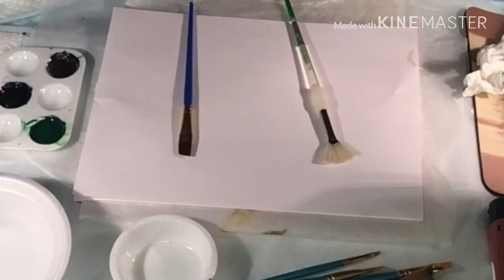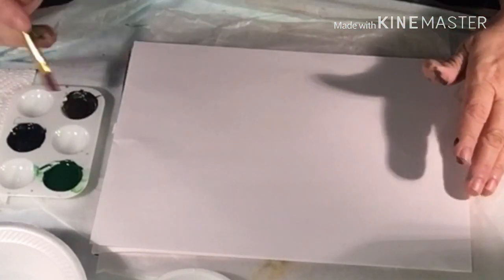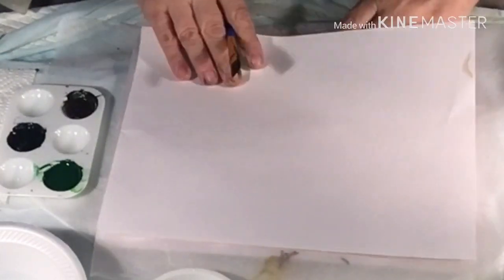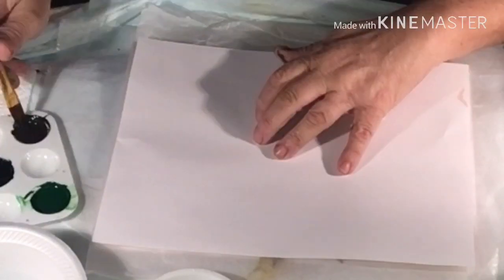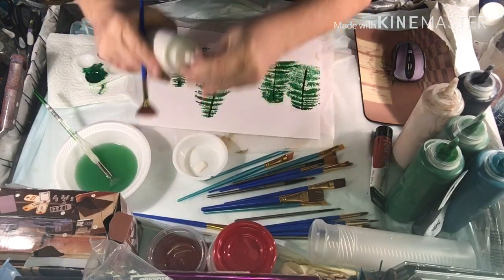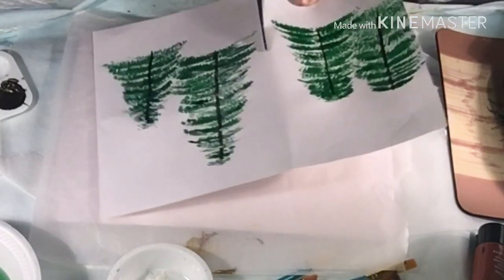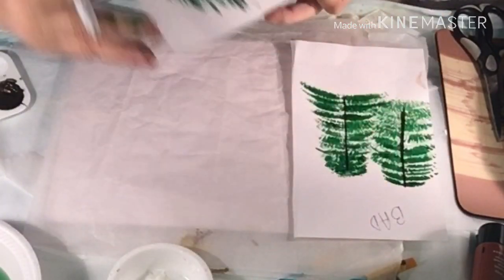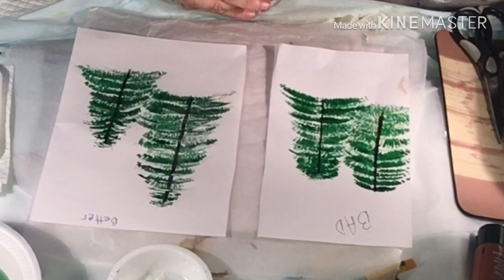YT100, ArtisticPoursAndMoreWithJeanneMarie, AcrylicPainting, 147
YT100Challenge, Day 76 of 100 ! My first attempt at painting trees 🌲. And some mountain scenery...
I Hope everyone enjoys the video!  Please Like, (Smash the Thumbs UP) And Subscribe if you enjoyed watching the Video and tap on the little Bell if you would like to receive notifications of additional video's I post. God Bless, Be Safe, & Be Happy!
​​***See More Info Below: Like My New Paint Recipe and about Cells & Silicone & Dimethicone.
​​***Or if you would like to purchase a piece of my art that you have seen here on My You Tube Channel or you just have a question you may contact me at:
​​ New Paint Recipe:
​​Acrylic Pours, With Flood Brand Floetrol & Elmer's Glue All & GAC 800. *(I mix my Paint with:  Floetrol 40%, Elmer's Glue All 40%, GAC 800 10%) After I add my paint I adjust the other 10% with Distilled Water or Floetrol or Glue All depending on thickness of the paint which varies. If I want better cells I add 1 to 2 drops of either Dimethicone, or Silicone to every ounce of pre mixed Paint I made or 1 drop of each for each ounce of Pre mixed Paint I have Made. The Products I use are Blaster Silicone,  OGX Coconut Milk/Oil (Dimethicone), 3 & One Silicone,  Spot On Treadmill Belt Lube (100%) Silicone. I use Sometimes 1 or even up to 3 of these products depending on the outcome I am looking for. I usually always Spray my Pour Cup with the Blaster Silicone Prior to adding the Paint Mixture into it because it helps to release the paint once it is flipped. I am Still experimenting and will keep everyone posted with any new techniques I learn or try. I am also looking for some recommendations and/or suggestions from anyone that would like to share.
​​***If you would like to purchase my art please visit my Etsy Store at:
I am having a Sale right Now and I will be adding new items soon!